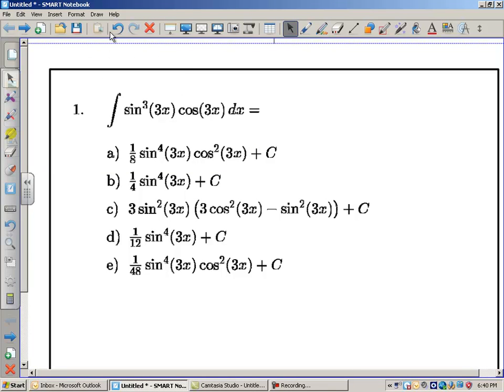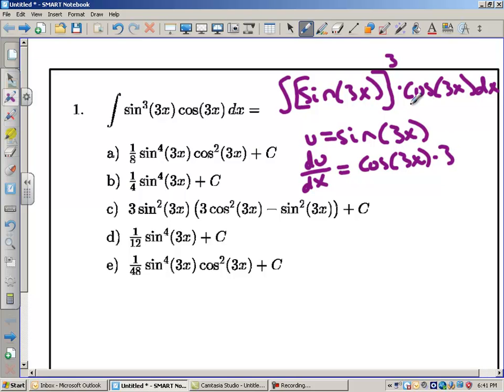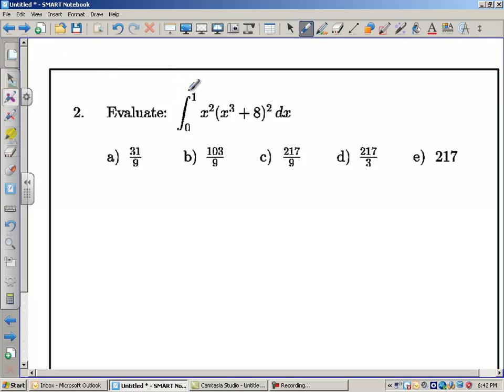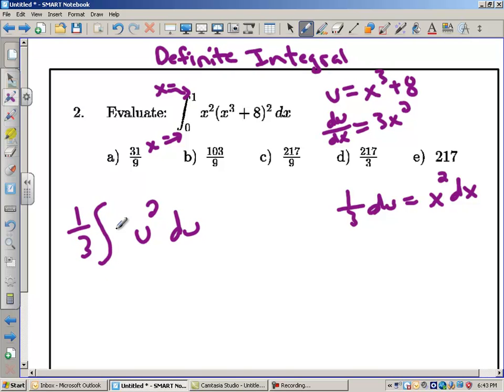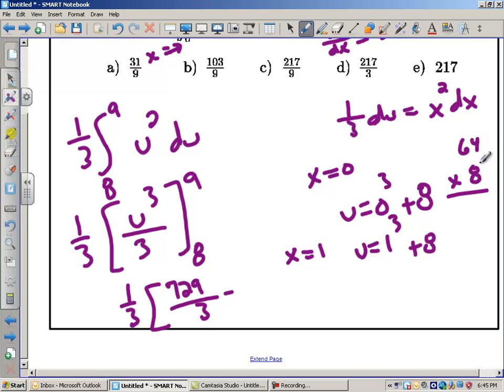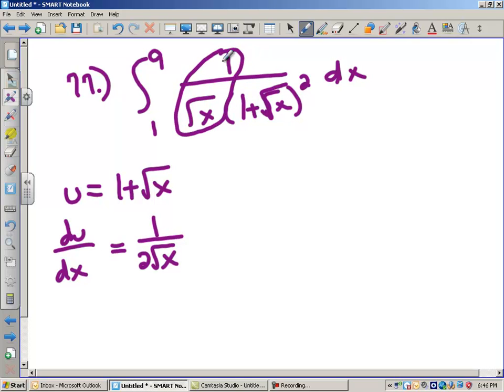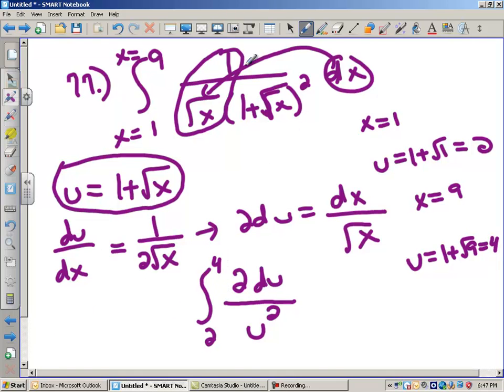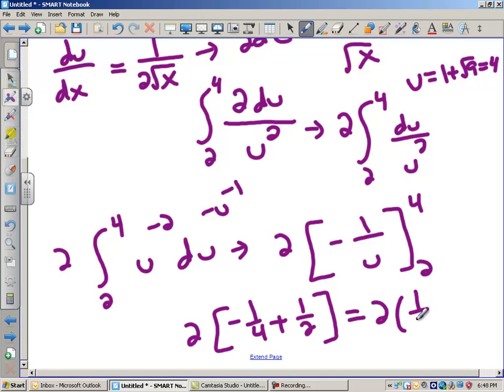U-Sub Hard Stuff BC Calculus 11-7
U substitution including complete change of variable